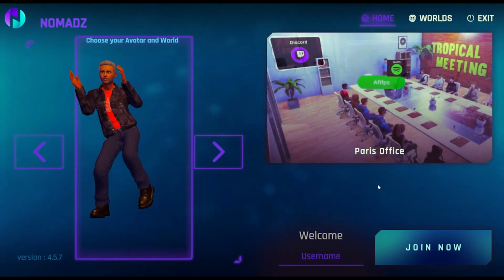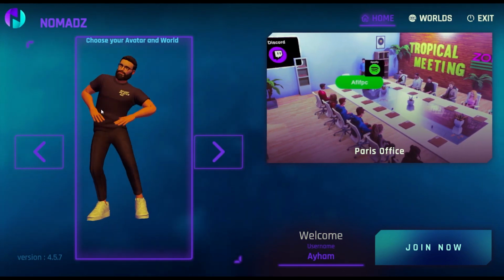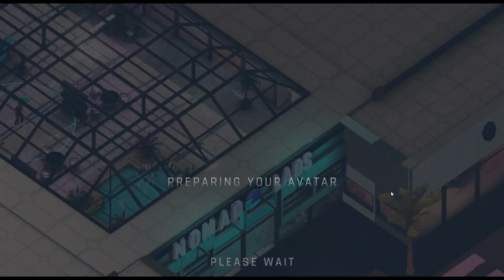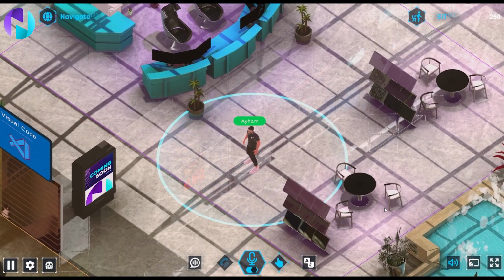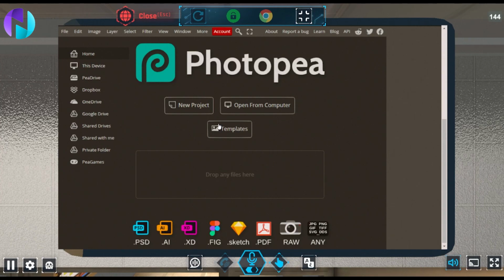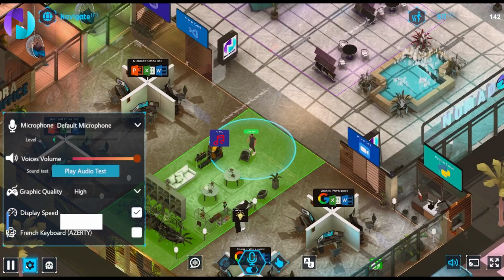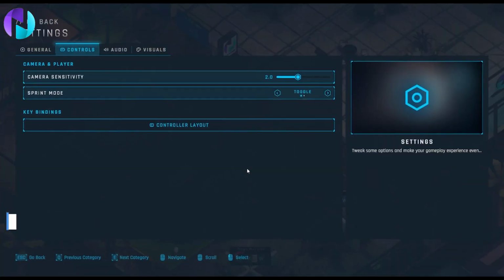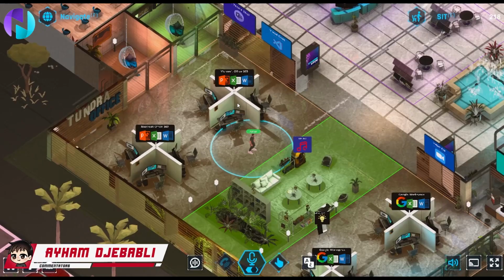"How to Mondays Series" Episode 3 - How to setup your workspace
Welcome to Episode 3 of our "How to Mondays Series" where we dive into setting up your virtual workspace in Nomadz. Whether you're just starting out or looking to optimize your existing setup, this video provides step-by-step guidance to create an efficient and personalized workspace.

🔗 Download Nomadz:
Before you set up, ensure you have the latest version of Nomadz downloaded. " video here for easy instructions: How to Download Nomadz

👨‍💻 What You’ll Learn:

• Customizing your virtual environment
• Integrating essential tools
• Tips for maximizing productivity and comfort in your digital office space

🌐 Visit Nomadz:
Ready to create your ideal workspace? and start transforming your remote work experience today.

🎬 Watch the Full Series: Don’t forget to check the full "How to Mondays Series" for more helpful guides and tips.

Drop your questions or suggestions in the comments below—we love hearing from you!

Chapters:
00:00 - Intro
00:35 - What is Nomadz?
00:54 - Accessing Your Workspace
01:16 - Map Overview
01:29 - Navigating to Your Workspace
02:20 - Customizing Your Settings
02:35 - Outro